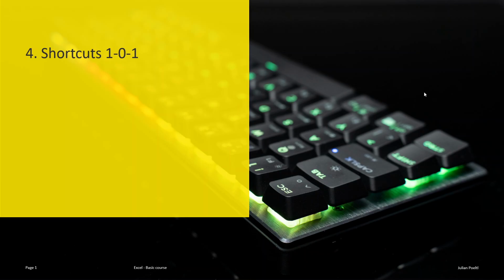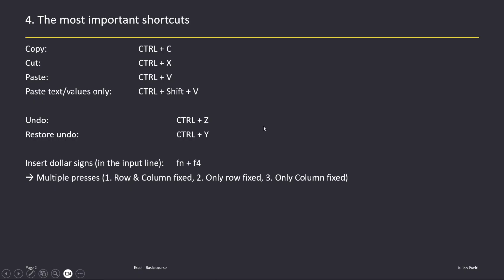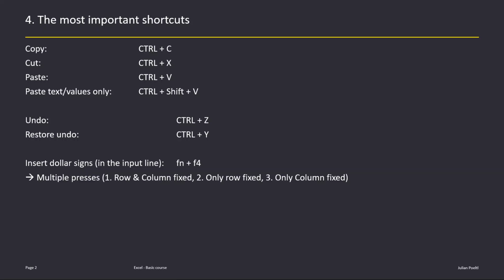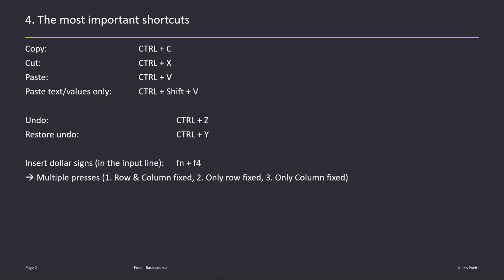Excel Basic course #4 Basic shortcuts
Topics:
- Basic shortcuts in Excel